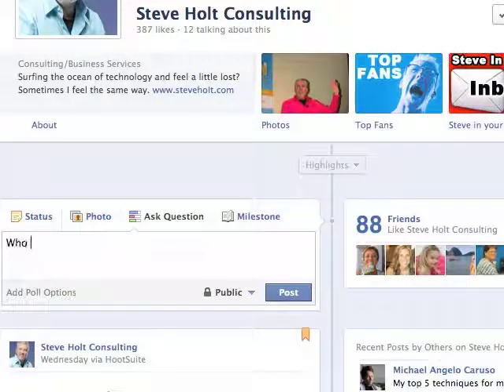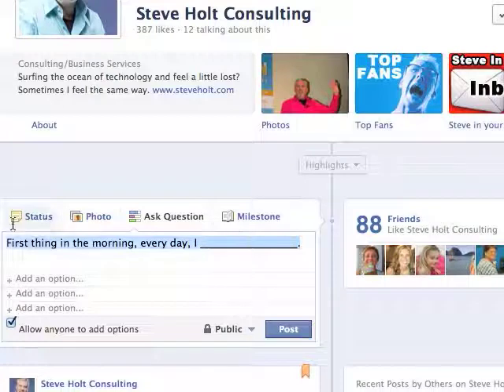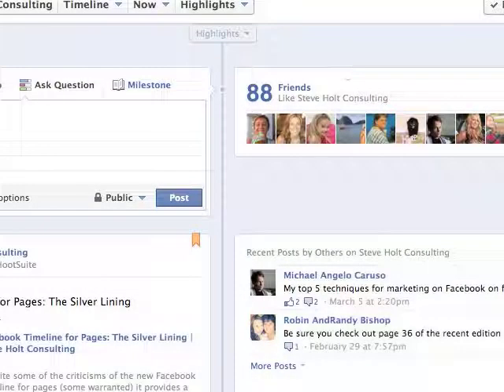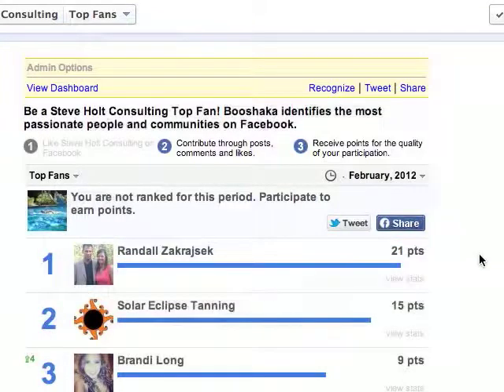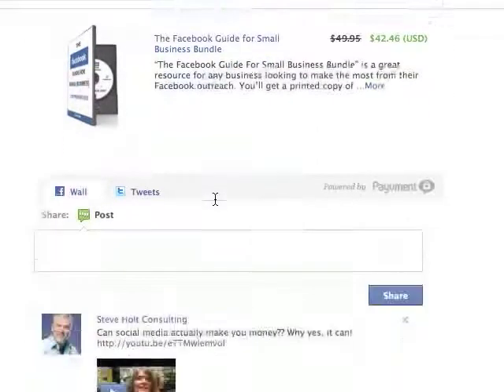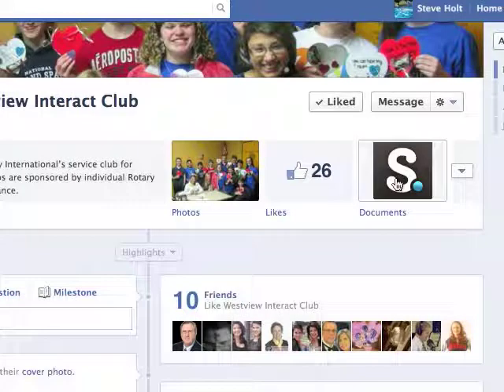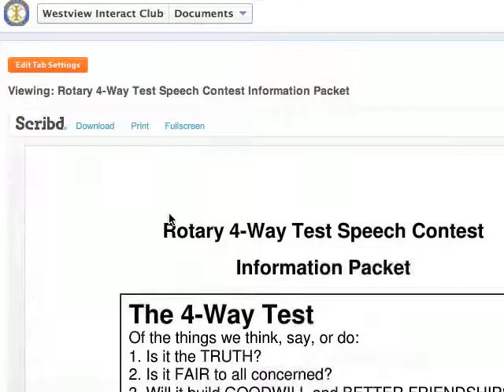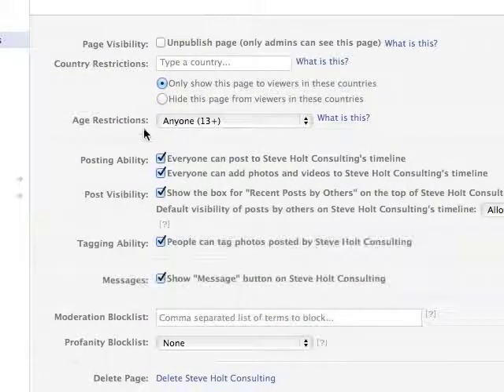How to engage your fans in Facebook - Steve Holt Consulting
This is a video that shows you my ideas for how to engage with your fans inside Facebook.   You can find out more about Steve Holt